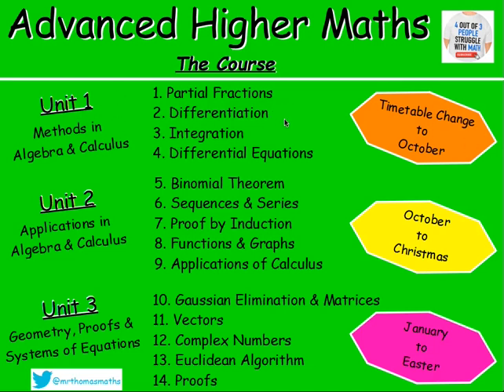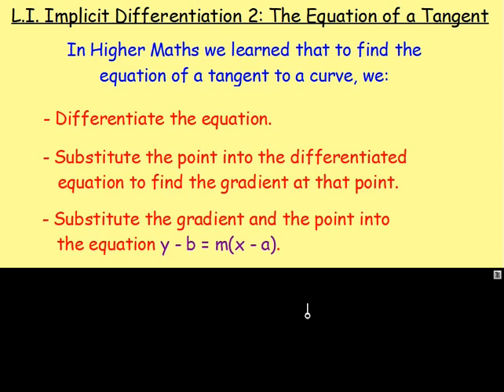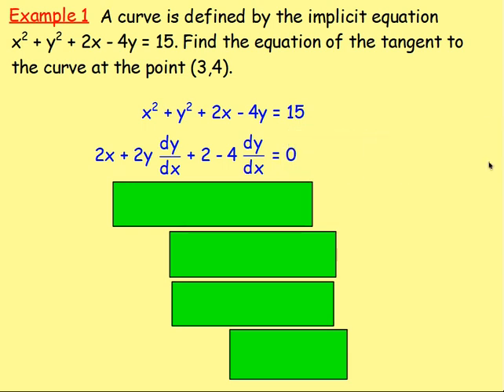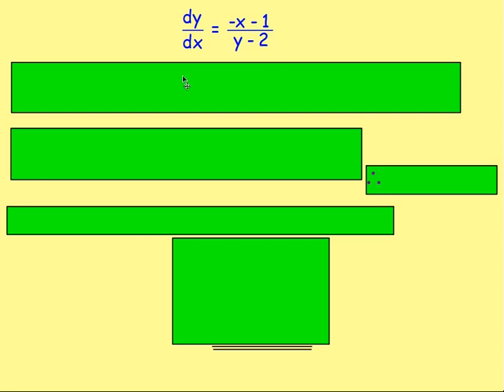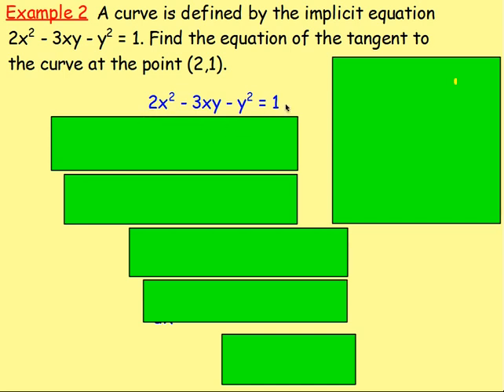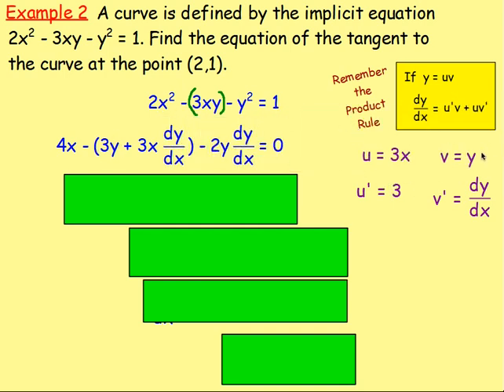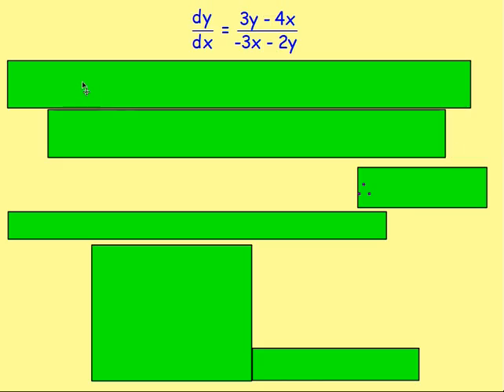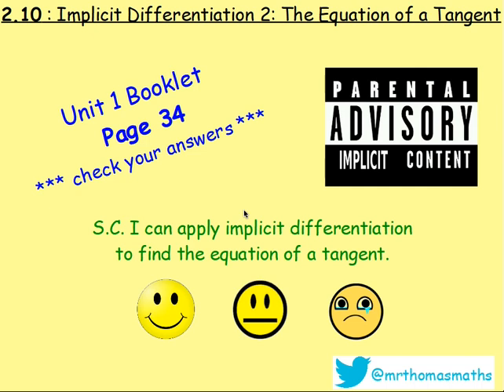2.10 Differentiation 10 : Implicit 2 - Equation of a Tangent – Advanced Higher Maths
Lesson 10 of 17: Implicit Differentiation 2 - The Equation of a Tangent to a Curve

130 videos have now been uploaded to guide you through the Advanced Higher Maths course and each video includes an explanation along with plenty of worked examples to help you gain a solid understanding. Here is a list of both the chapters and the individual lessons to allow you to target specific outcomes.

CHAPTERS
1. Partial Fractions
2. Differentiation
3. Integration
4. Differential Equations
5. Binomial Theorem
6. Sequences & Series
7. Proof by Induction
8. Functions & Graphs
9. Applications of Calculus
10. Gaussian Elimination & Matrices
11. Vectors
12. Complex Numbers
13. Euclidean Algorithm
14. Proofs

LESSONS

1. PARTIAL FRACTIONS
1. PF1: Distinct Linear Factors
2. PF2: Repeated Linear Factors
3. PF3: Irreducible Quadratic
4. Algebraic Long Division
5. Improper Rational Functions

2. DIFFERENTIATION
1. From First Principles
2. Product Rule
3. Quotient Rule
4. Trig. Terms
5. ‘e’
6. Ln(x)
7. Higher Derivatives
8. Inverse Trig. Functions
9. Implicit Diff 1
10. Implicit Diff 2: Equation of a Tangent
11. Implicit Diff 3: Second Derivatives
12. Logarithmic Diff
13. Parametric Diff 1
14. Parametric Diff 2: Eqn of a Tangent
15. Parametric Diff 3: Second Derivatives
16. Parametric Diff 4: Objects in Motion

3. INTEGRATION
1. Standard Integrals
2. ex
3. Ln(x)
4. Trig. Functions
5. Int by Sub 1
6. Int by Sub 2: Fractions
7. Int by Sub 3: Manipulation
8. Int by Sub 4: Definite Integrals
9. Int by Sub 5: √(a^2- x^2 )
10. Int by Sub 6: Substitution Not Given
11. Inverse Trig. Functions
12. Int using Partial Fractions 1
13. Int using Partial Fractions 2: Algebraic Long Division
14. Int by Parts 1
15. Int by Parts 2: Harder Examples

4. DIFFERENTIAL EQUATIONS
1. Sep the Variables 1
2. Sep the Variables 2: Using Logs and Exponentials
3. Sep the Variables 3: The Particular Solution
4. Sep the Variables 4: Mathematical Models
5. 1st Order Diff Eqn 1
6. 1st Order Diff Eqn 2: The Particular Solution
7. 2nd Order Diff Eqn 1: Homogeneous
8. 2nd Order Diff Eqn 2: Homogeneous – The Particular Solution
9. 2nd Order Diff Eqn 3: Non-Homogeneous
10. 2nd Order Diff Eqn 4: Non-Homogeneous – The Particular Solution
11. 2nd Order Diff Eqn 5: Amended Particular Integral

5. BINOMIAL THEOREM
1. Factorials
2. Binomial Coefficients
3. Binomial Theorem / Expanding (x + y)n
4. Finding Coefficients

6. SEQUENCES & SERIES
1. Sigma Notation
2. The Sum of a Series with Partial Fractions
3. The Method of Differences
4. Summation Formulae
5. Arithmetic Sequences
6. The Sum of an Arithmetic Sequence
7. Geometric Sequences
8. The Sum of a Geometric Sequence
9. Sum to Infinity
10. MacLaurin Series 1
11. MacLaurin Series 2: Harder Examples

7. PROOF BY INDUCTION
1. Standard Examples
2. Harder Examples

8. FUNCTIONS & GRAPHS
1. Sketching Rational Functions
2. Sketching Imp Rational Functions 1
3. Sketching Imp Rational Functions 2 (Stat Points Required)
4. Sketching the Modulus Function
5. Odd and Even Functions
6. Stationary Points Using the Second Derivative
7. Points of Inflection

9. APPLICATIONS OF CALCULUS
1. Displacement, Velocity and Acceleration
2. Related Rates of Change 1 – Exp Defined Rates
3. Related Rates of Change 2 – Imp Defined Rates
4. The Area Between a Curve & the y-axis
5. Volumes of Solids of Revolution 1 X-axis
6. Volumes of Solids of Revolution 2 Y-axis

10. GAUSSIAN ELIMINATION & MATRICES
1. GE 1
2. GE 2 - Special Cases (Redundancy, Inconsistency & Ill-Conditioning)
3. An Introduction to Matrices
4. Matrix Multiplication
5. The Identity Matrix
6. The Determinant of a Square Matrix
7. Inverse of a Matrix
8. Inverse of a 2x2 Matrix
9. Inverse of a 3x3 Matrix
10. Transformation Matrices
11. Composition of Transformations

11. VECTORS
1. Eqn of a Line : Symmetric Form
2. Eqn of a Line : Parametric Form
3. The Intersection of 2 Lines
4. The Angle Between 2 Lines
5. The Eqn of a Plane
6. The Vector Product
7. The Angle Between Two Planes
8. Line & Plane Intersection Point
9. The Angle Between a Line & a Plane
10. The Intersection of Planes
11. The Shortest Dist from a Point to a Line
12. The Shortest Dist from a Point to a Plane

12. COMPLEX NUMBERS
1. Introduction: Add/Subtract/Multiply/Divide
2. Polynomial Equations
3. Polar Form 1: Argand Diagram, Modulus & Argument
4. Polar Form 2: Multiplication & Division
5. De Moivre's Theorem
6. Roots of Complex Numbers
7. Trig. Identities
8. Locus in the Complex Plane

13. EUCLIDEAN ALGORITHM
1. Number Bases (Division Algorithm)
2. EA1: The Greatest Common Divisor
3. EA2: Expressing the GCD in Terms of a and b

14. PROOFS
1. Disproof by Counter Example
2. Direct Proof
3. Negation Statements
4. By Contradiction
5. By Contrapositive